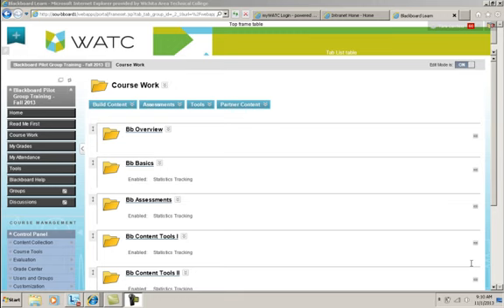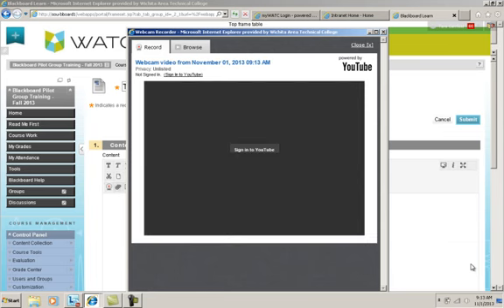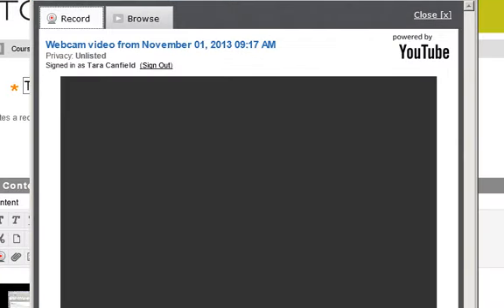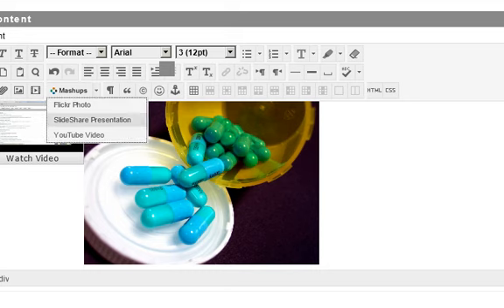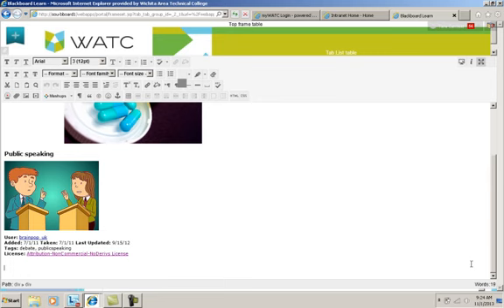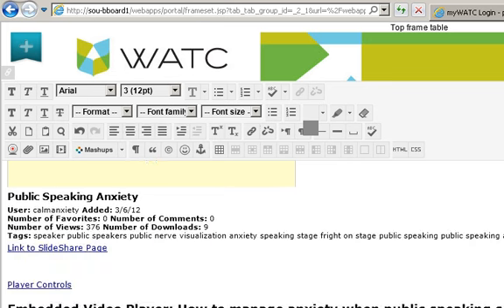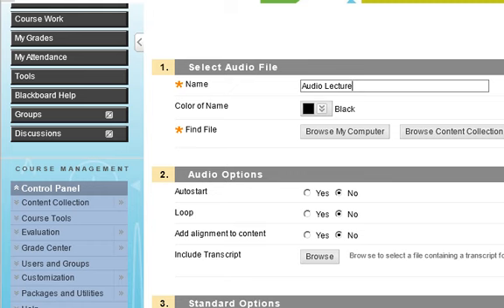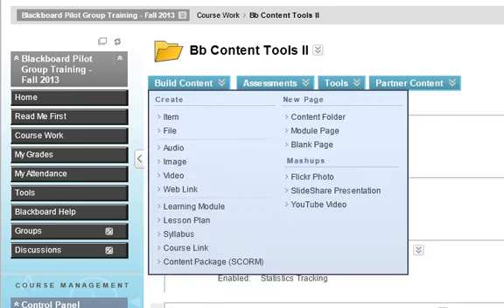Bb Content Tools II Tutorial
Bb Content Tools Editor II Tutorial